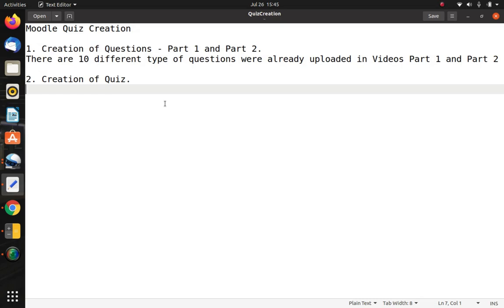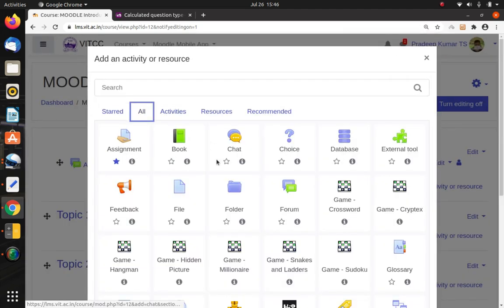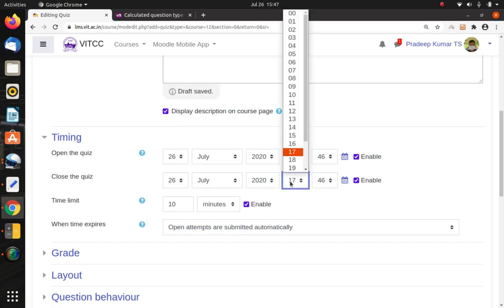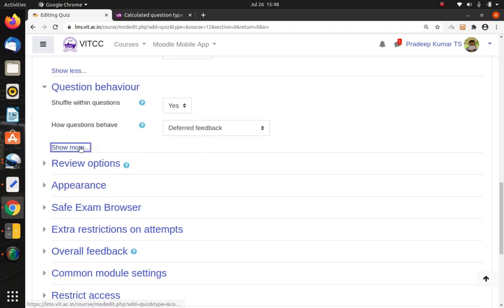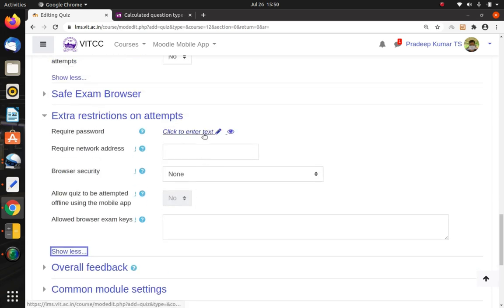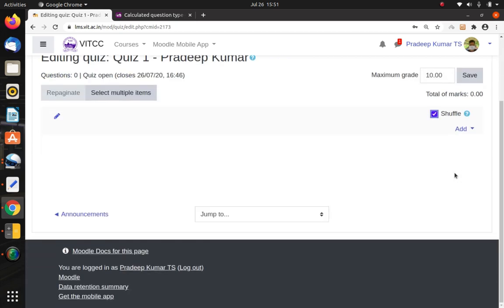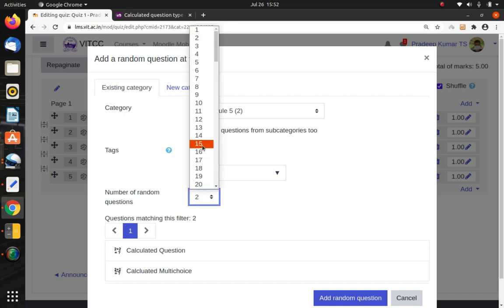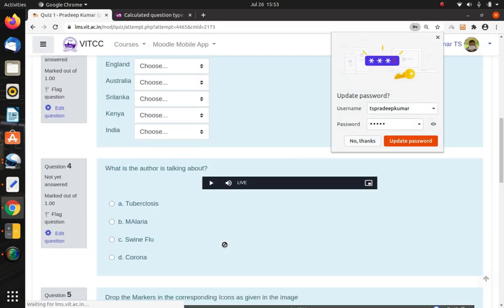Moodle Quiz Creation | Moodle 3.9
1. Creation of Questions - Part 1 and Part 2.
There are 10 different type of questions were already uploaded in Videos Part 1 and Part 2

2. Upload to question Bank

3. Creation of Quiz.

All the videos you can refer
Part 1 - Question upload 1 to 7
Part 2 - Question upload 8 to 10
Part 3 - This video - quiz creation